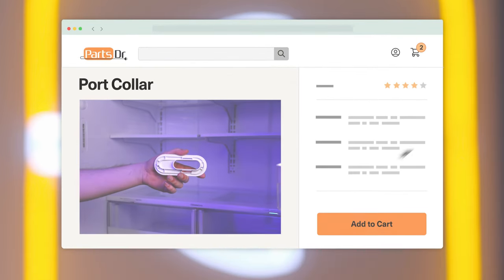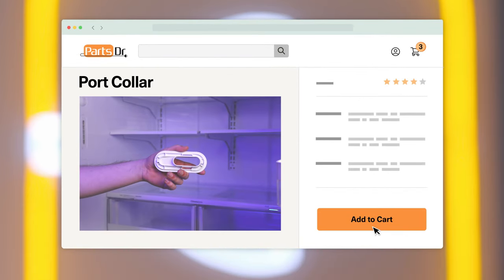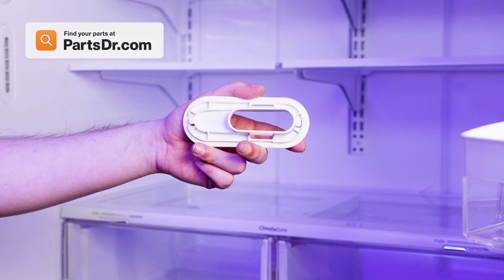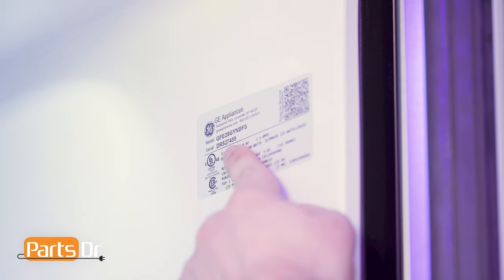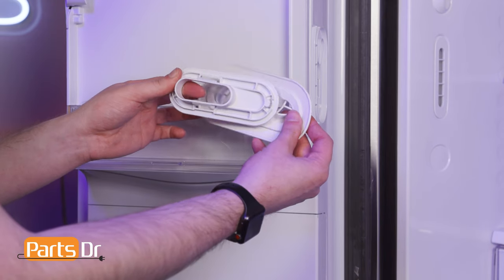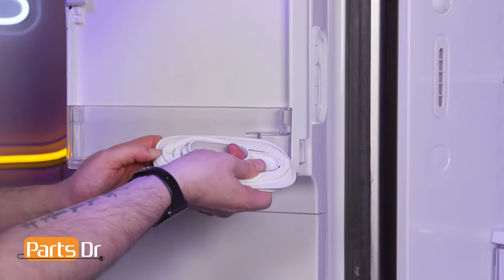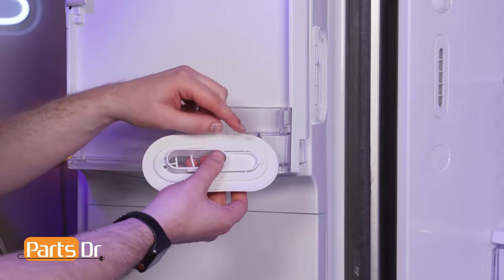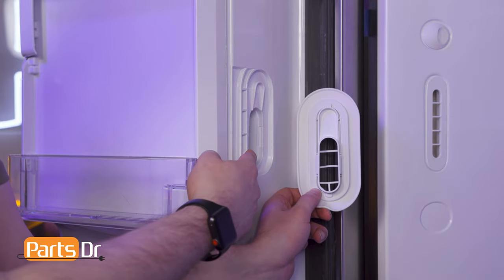How to replace Port Collar part # WR14X25124 on your GE Refrigerator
Step-by-Step instructions on how to replace the Port Collar on a GE french door refrigerator. The Port Collar shown in this video is Part # WR14X25124 (PD00079385) but the instructions in the video apply to many different part numbers and models of GE french door refrigerators.

Table of Contents:
0:00 - Intro
0:10 - Where to Purchase
0:18 - How to Remove
0:31- Locating Model Tag
0:43 - How to Install
1:11 - Outro

Replaces these parts:
- 4589860
- AP6050692
- PS12069092
- EAP12069092